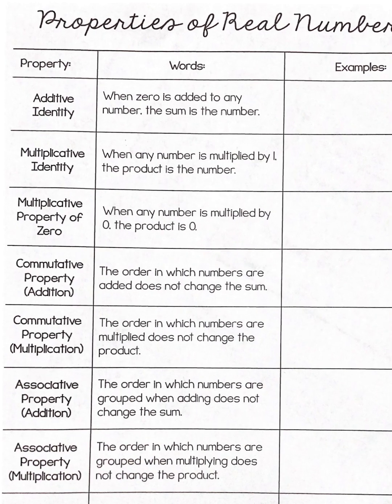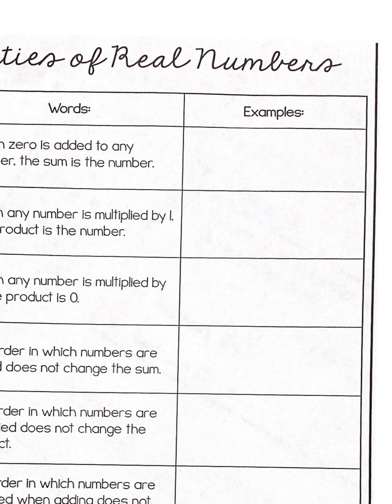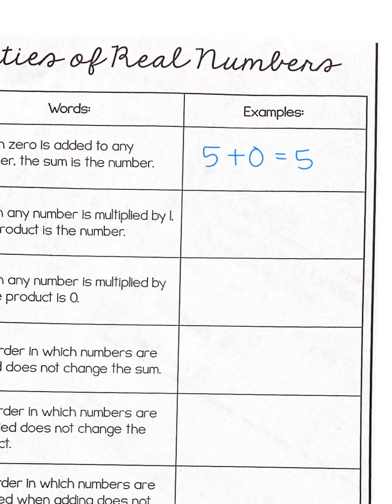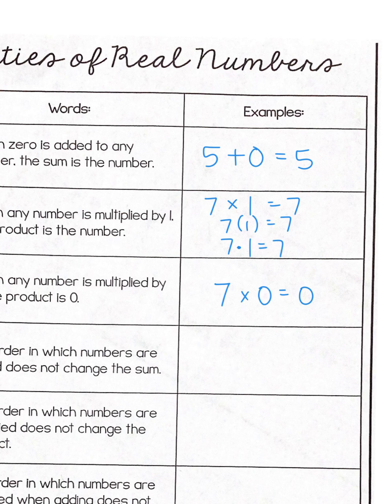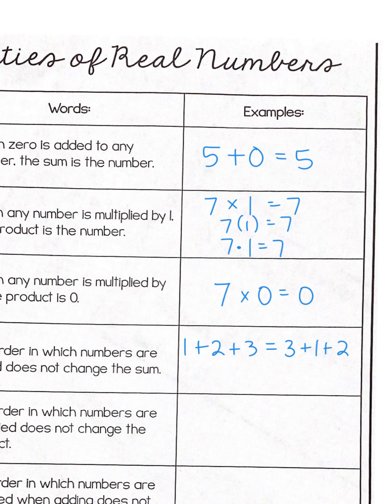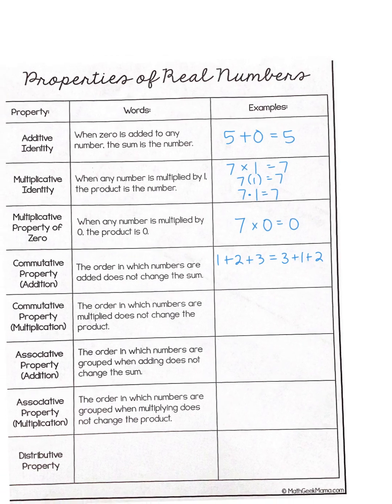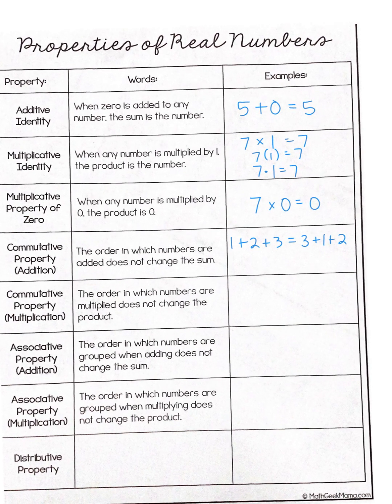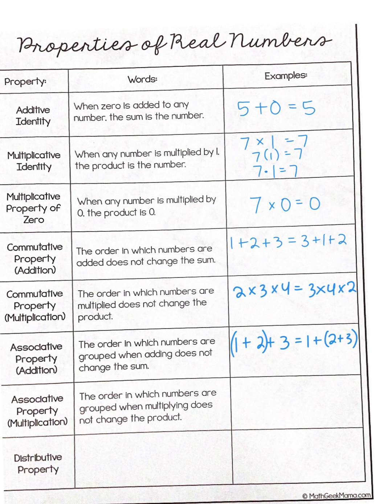Properties of Real Numbers